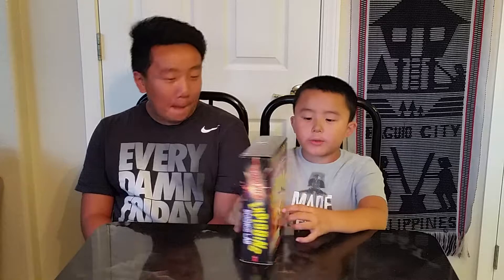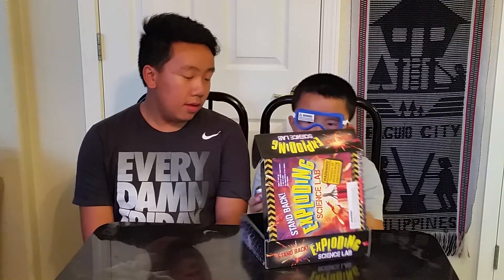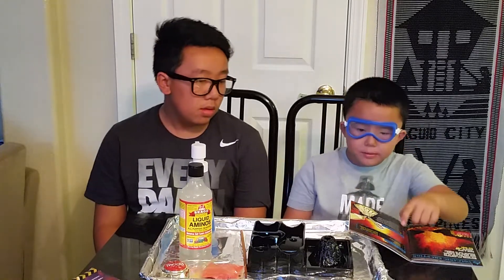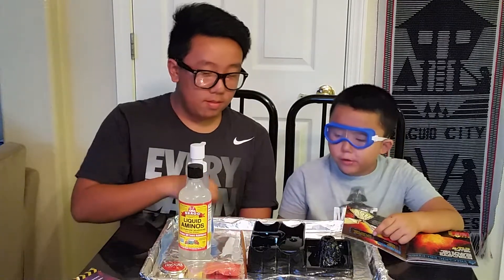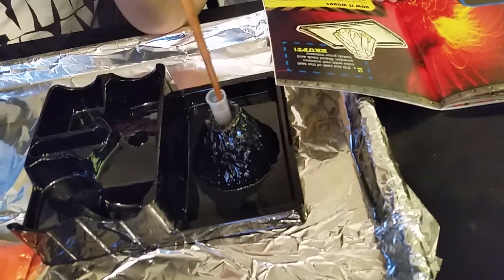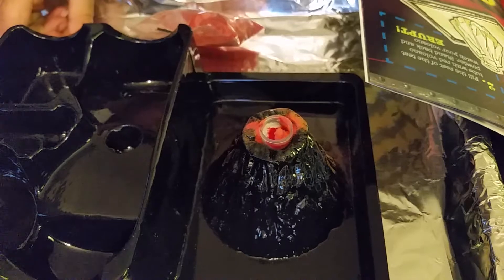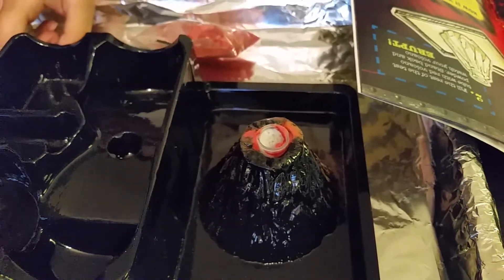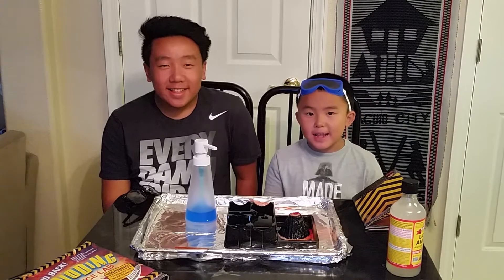Exploding volcano science lab featuring Justin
Hi guys! Today we will be showing you guys my new exploding science lab. Let's see how well this volcano explodes!